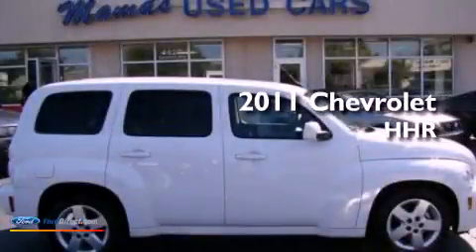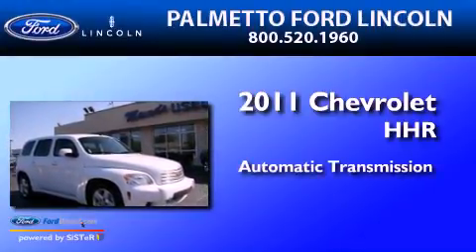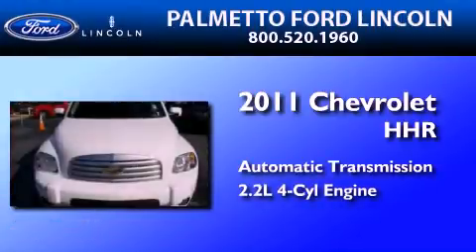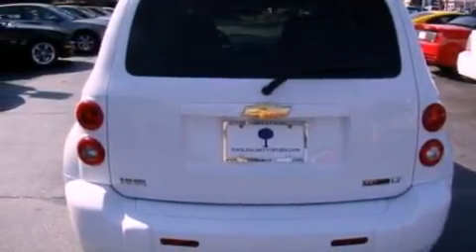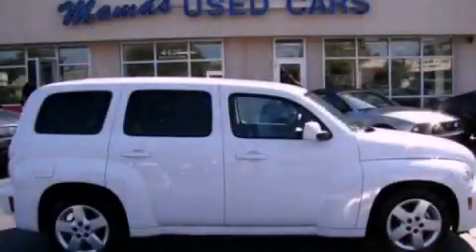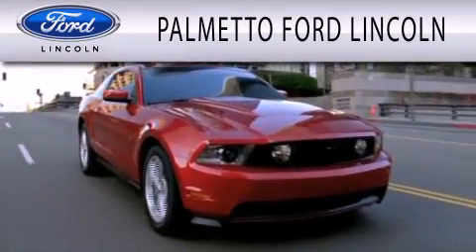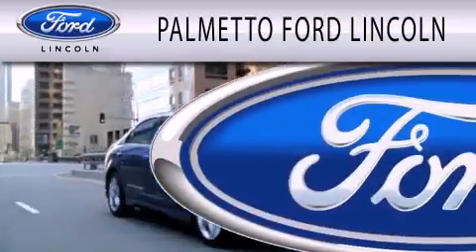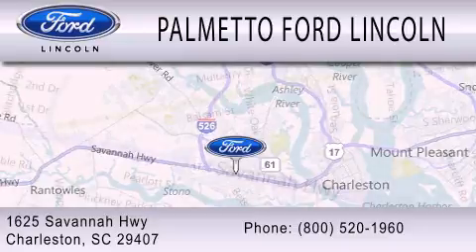2011 Chevrolet HHR Charleston SC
Year : 2011
 Make : Chevrolet
 Model : HHR
 Engine : 2.2L I4 16V MPFI DOHC FLEXIBLE FUEL
 Trans . : AUTOMATIC
 Exterior : WHITE
 Miles : 45,035

 Stock : 000H5926

 2011 Chevrolet HHR Charleston SC